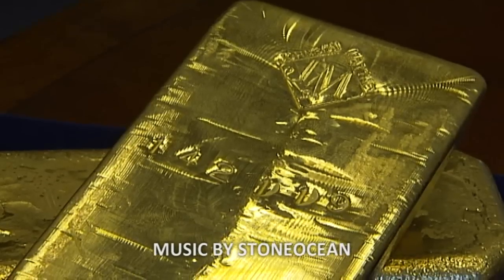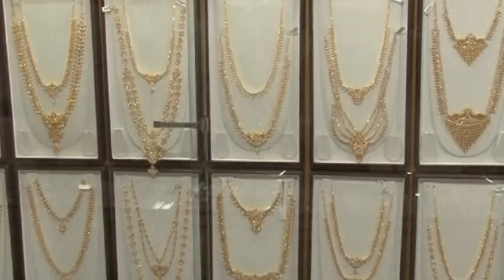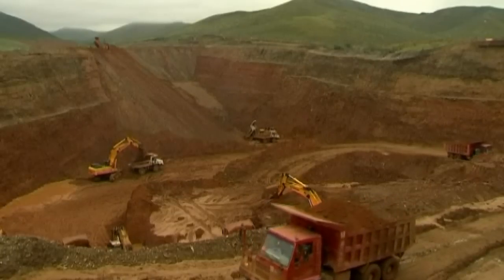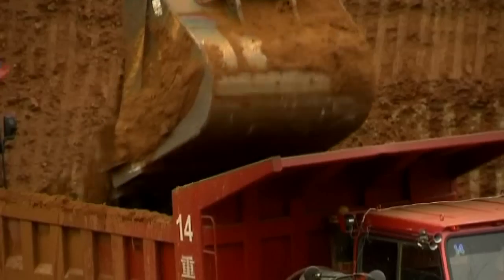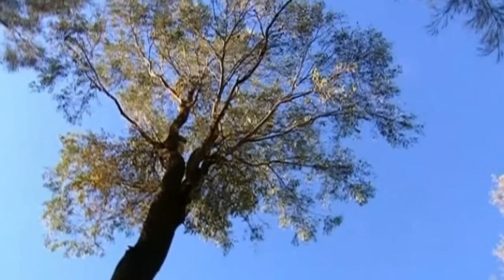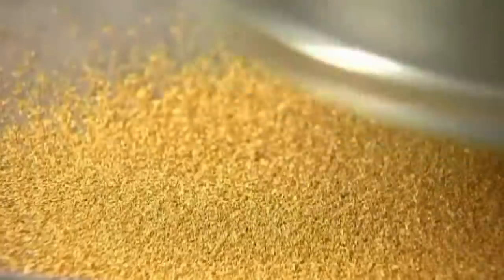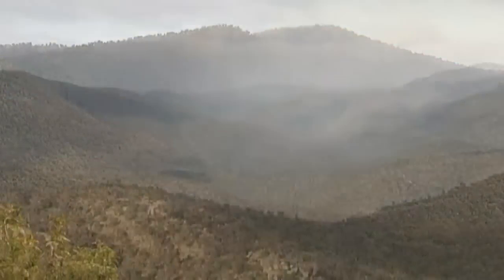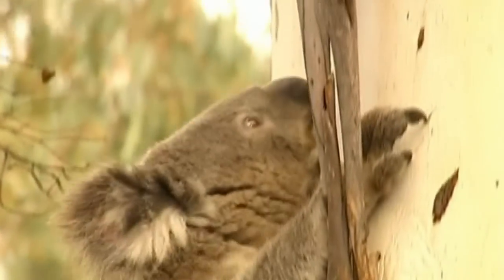Trees absorb gold - a revolution in mining? Truthloader Investigates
A team in Australia have discovered a potentially revolutionary way of prospecting for gold. The leaves of certain plants, in particular eucalyptus, absorb tiny amounts of the metal from hidden seams tens of metres underground. Using the leaves, the entire route and size of a seam can be mapped out in advance. Good news for miners, potentially very bad for wildlife.

UFOs -- Generals, Pilots and Government officials go on the record LIVE
What you're not being told about Booz Allen Hamilton and Edward Snowden
How the war on drugs in Mexico began (Part 1 of 4)